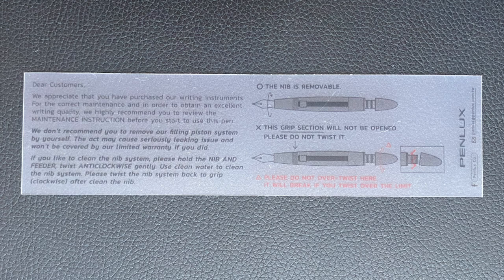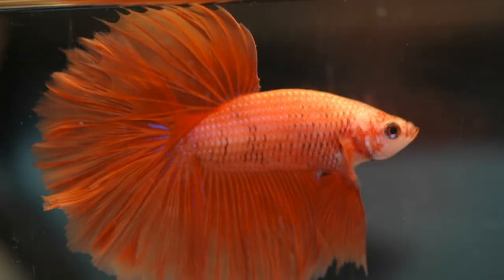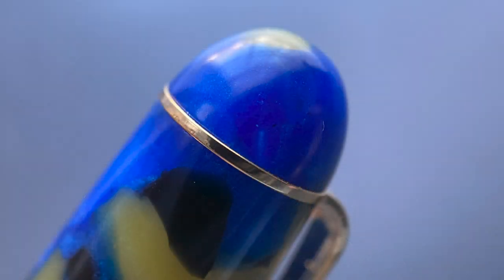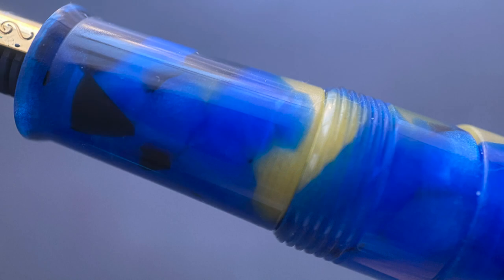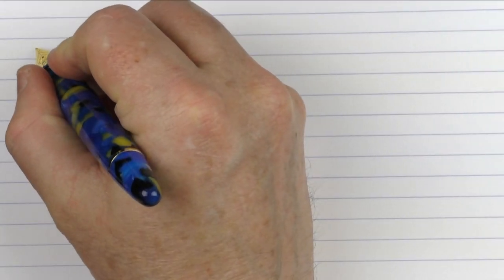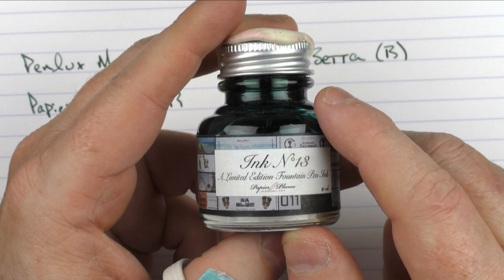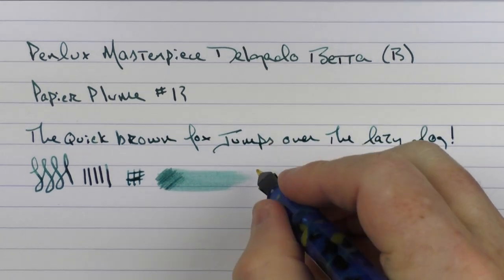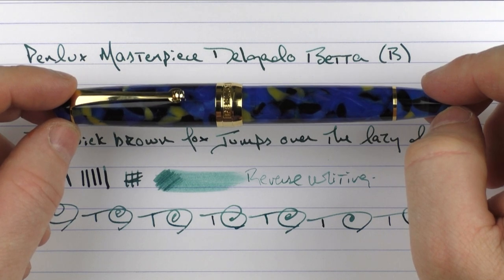Penlux Delgado Betta Review